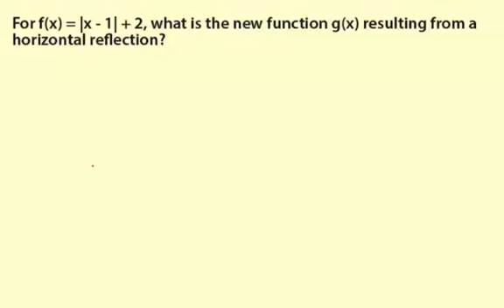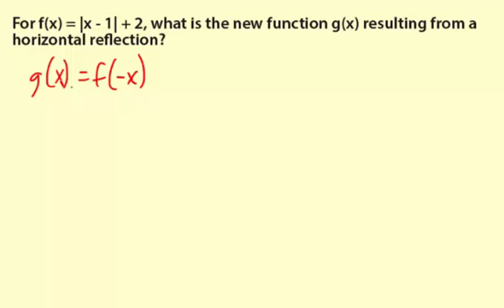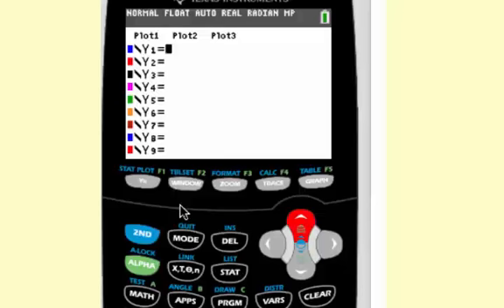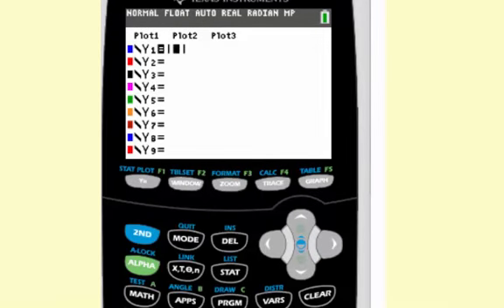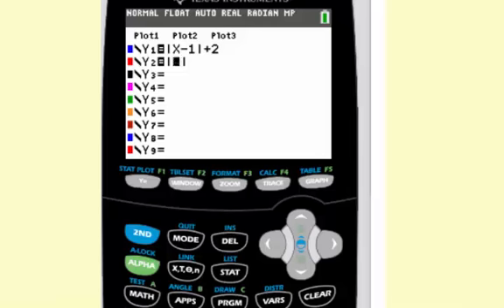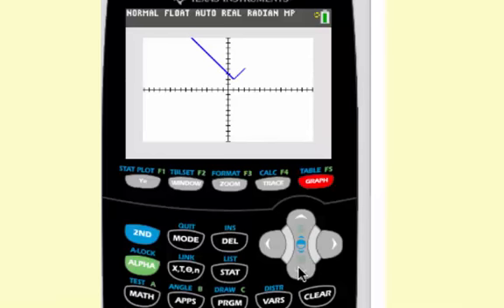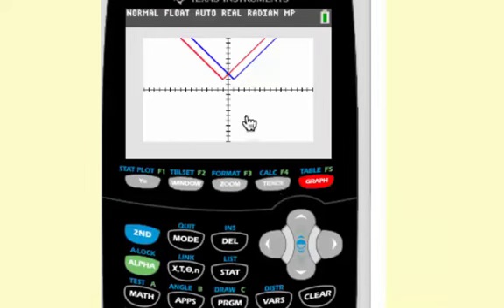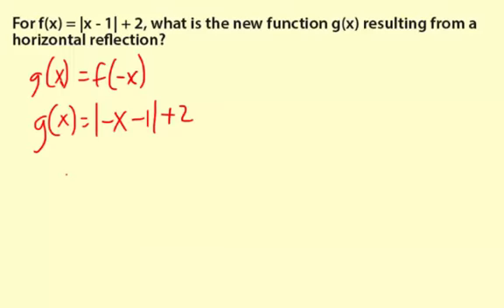11absValTransform03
Transforming absolute value functions